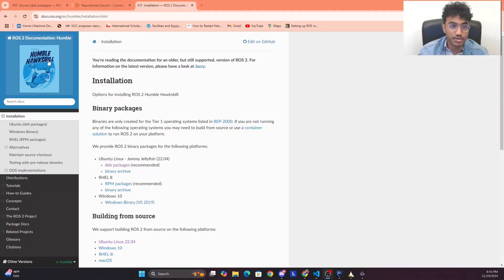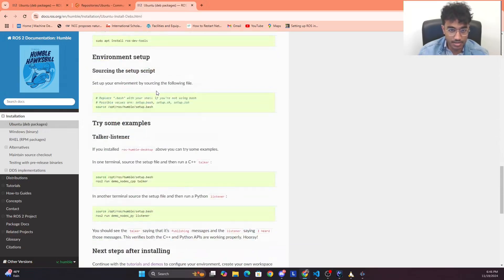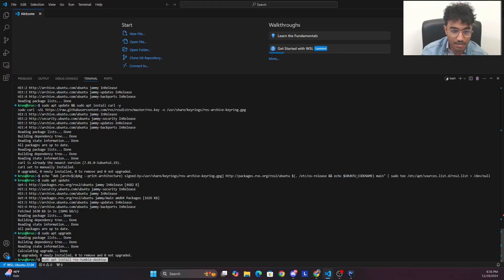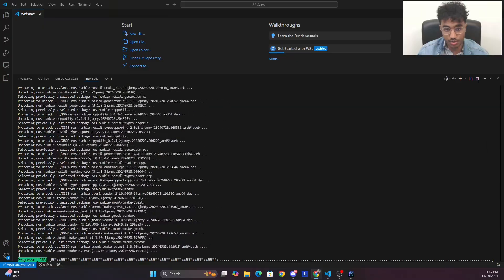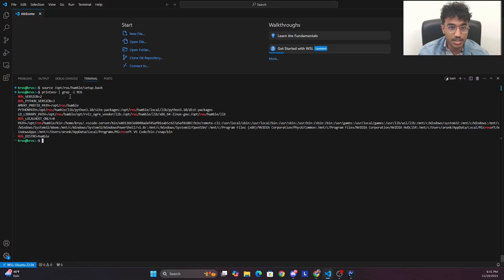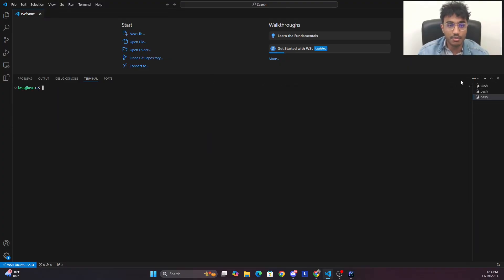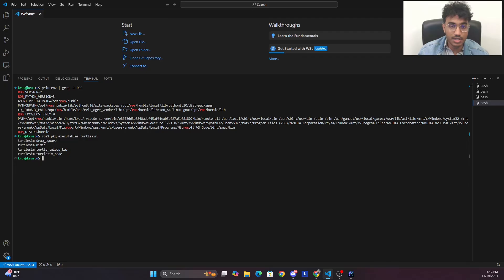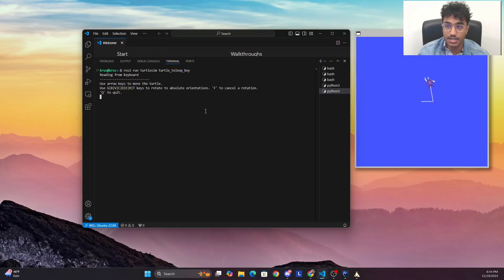Install ROS2 Humble on WSL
This video breaks down the steps needed to install ROS2 Humble on WSL. This is continuation of the previous video where we setup WSL (link included below). The commands used can be found below.